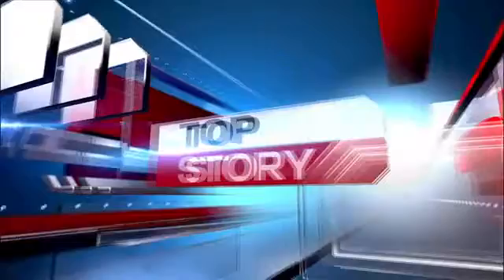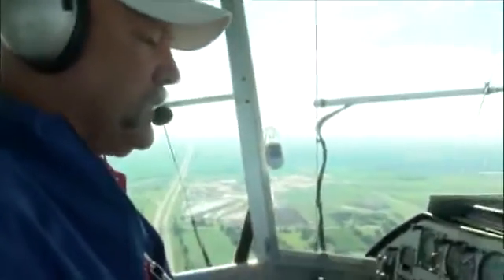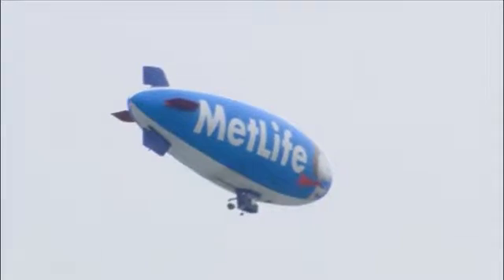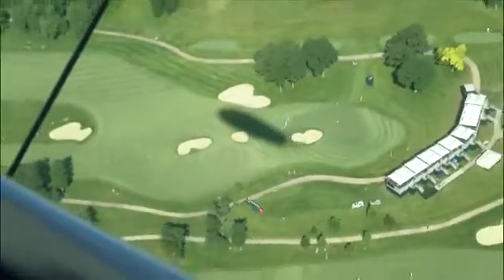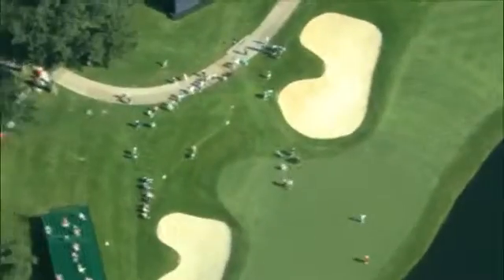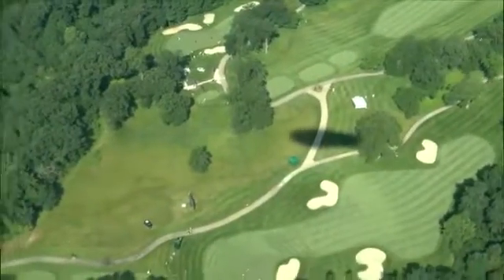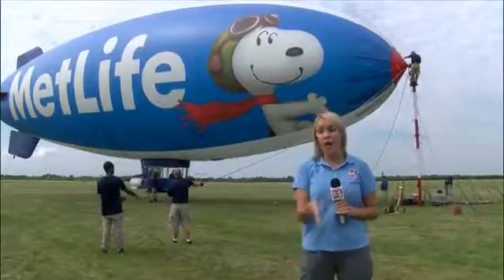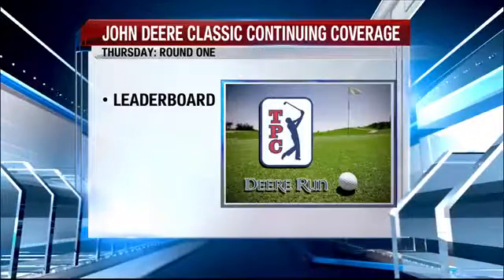A Ride in the MetLife Blimp